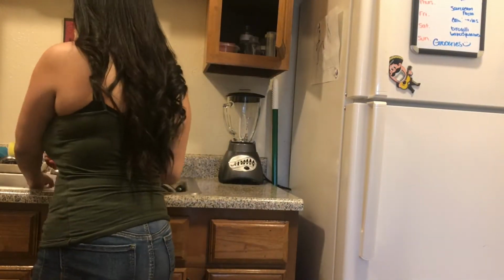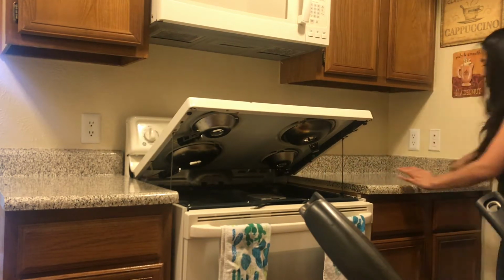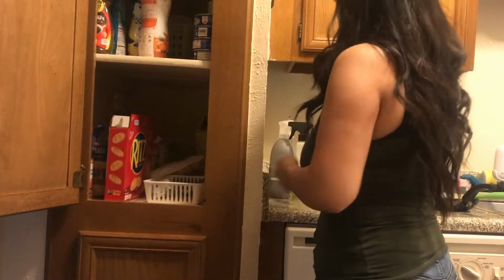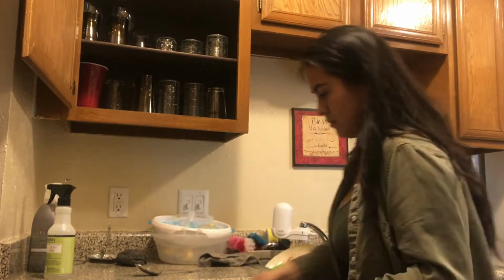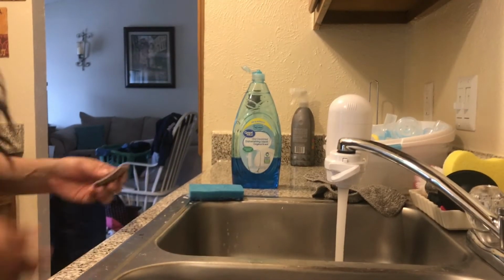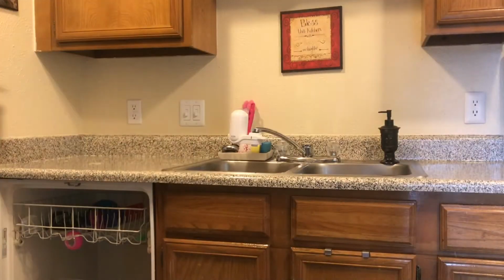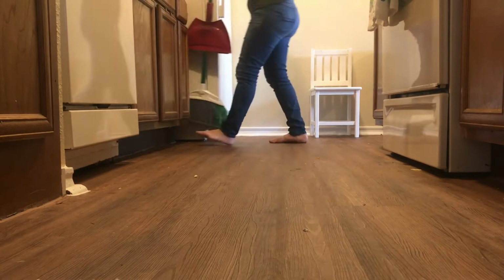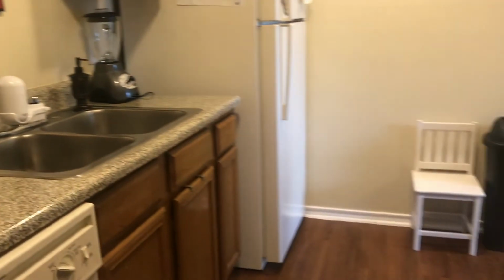Clean with me | Apartment Kitchen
How I clean my kitchen on a daily basis. Today my entire apartment needed a little TLC but I think the most important part is my kitchen, and just wanted to give you a glimpse of what its like. I try to use as many naturally derived products as I can, if you have any ideas on what other products aside from bleach I can use for my toilet please leave your suggestion in the comments below!